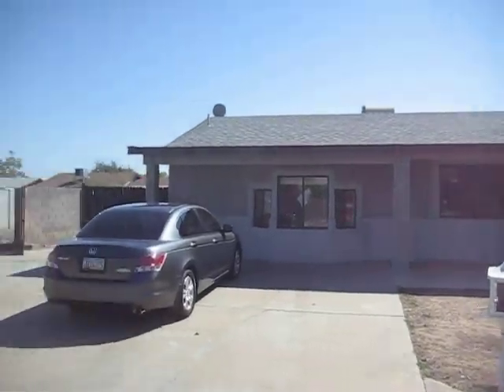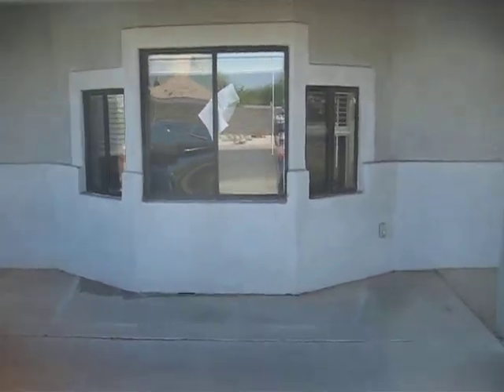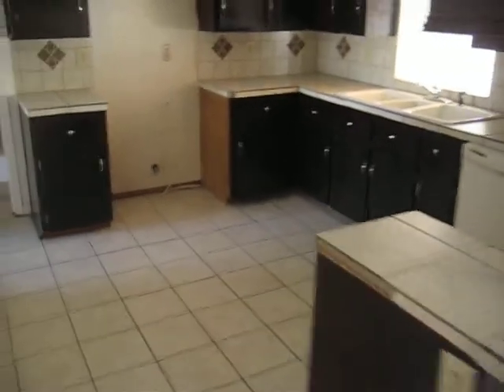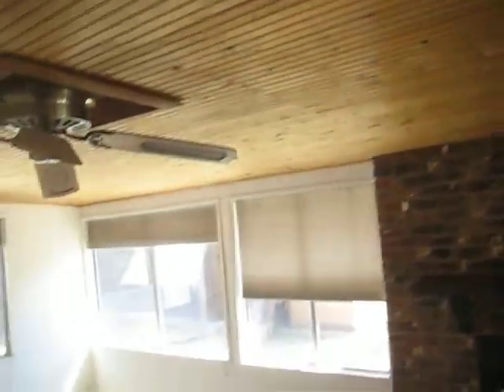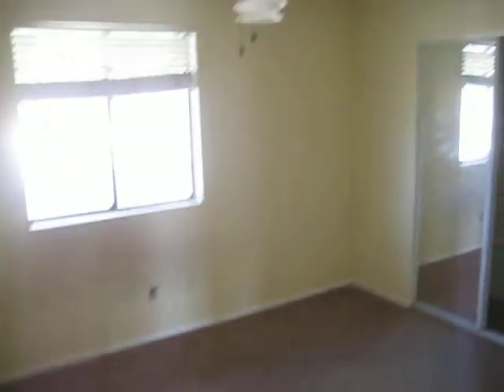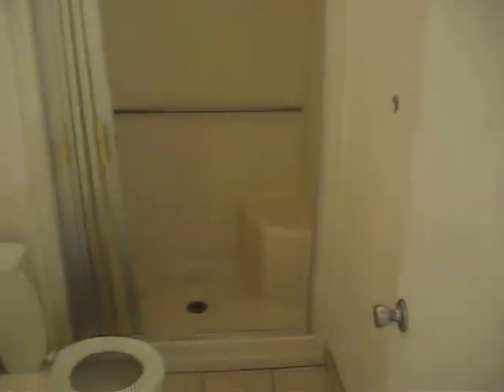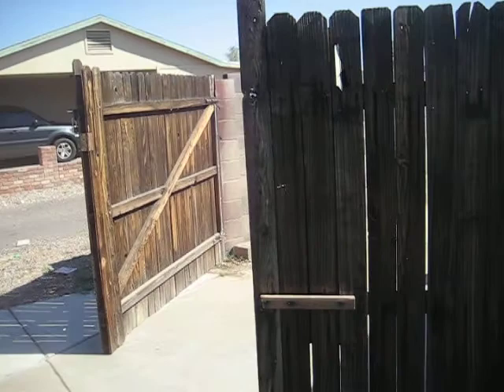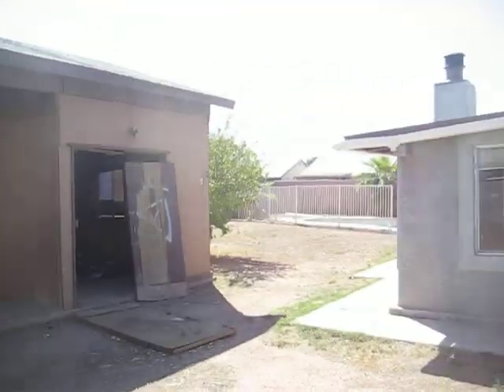Chandler Flip 9/29/11